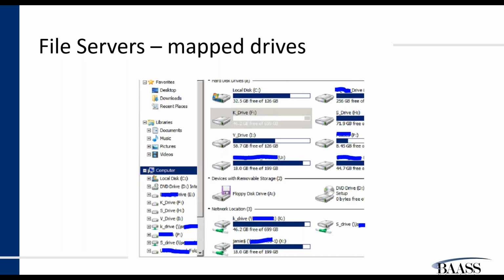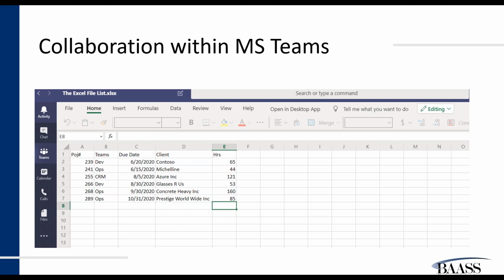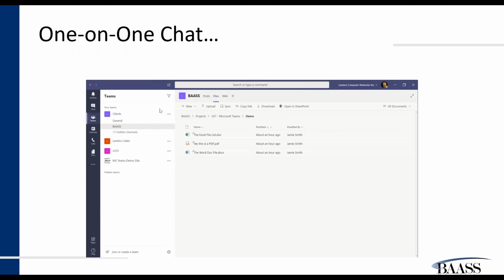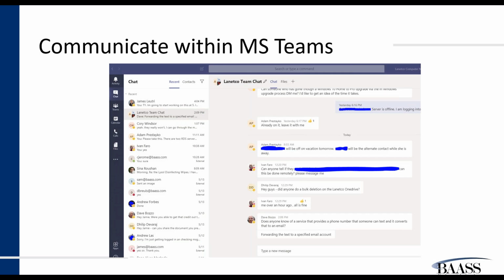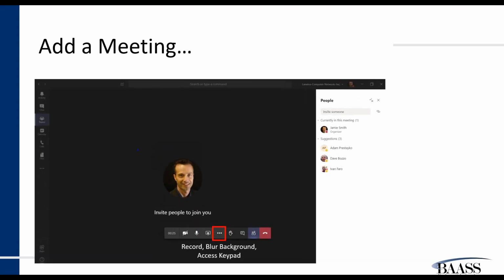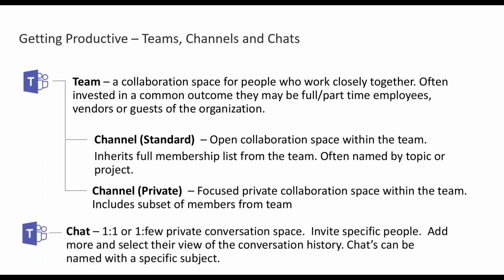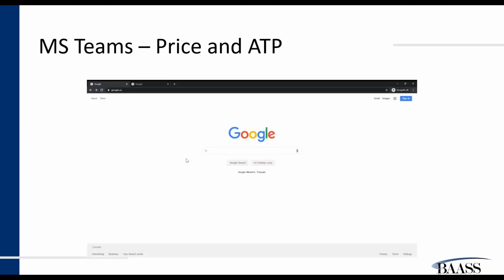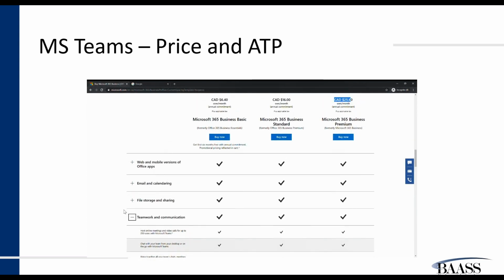Boost Productivity with Microsoft Teams! Seamless Collaboration for the Modern Workplace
Transform your workspace with Microsoft Teams at BAASS Business Solutions! Elevate collaboration, communication, and file sharing. Work from anywhere with this rapid and efficient solution. Chat, video conference, and access files seamlessly. Microsoft Teams simplifies the transition to remote work, offering immediate usability. Whether restructuring departments or enhancing communication, our IT experts guide you through the deployment process. Explore the cost-effective Microsoft 365 licensing, including Teams, for a comprehensive solution. Secure your data with advanced threat protection.

0:00 Introduction
0:01 BAASS
3:59 The Modern Workplace
5:06 File Servers - mapped drives
5:27 File access in the office
7:19 Collaboration within MS Teams
9:10 OneDrive access from MS Teams
11:31 One-on-One Chat...
13:02 Team Chat...
14:44 Communicate within MS Teams
15:37 Communicate... Add a Meeting
16:26 Add a Meeting...
18:08 Review more about MS Teams
20:29 Microsoft Teams use cases for every scenario
20:55 Example Teams & Channels
21:39 Organizational vs Project approach
22:09 Teams & Channels Create, collaborate & communicate
22:48 The Common Questions
26:49 MS Teams - Price and ATP